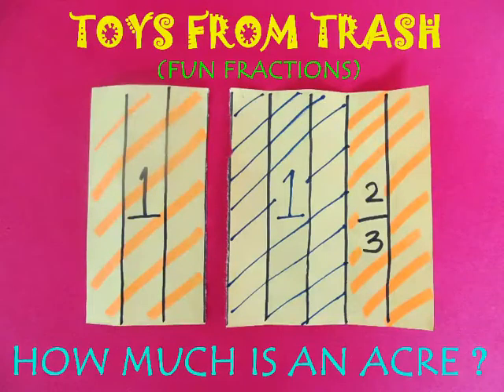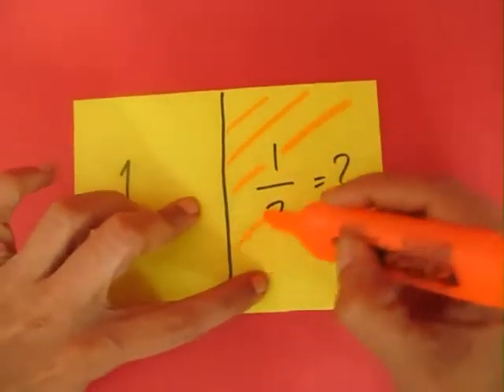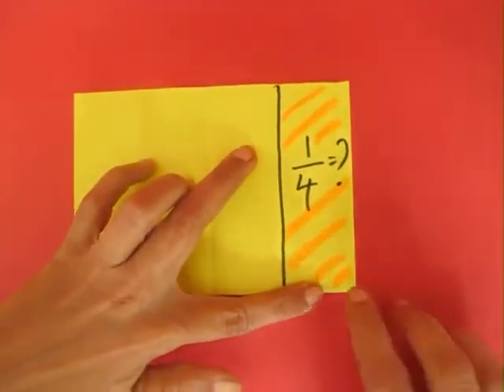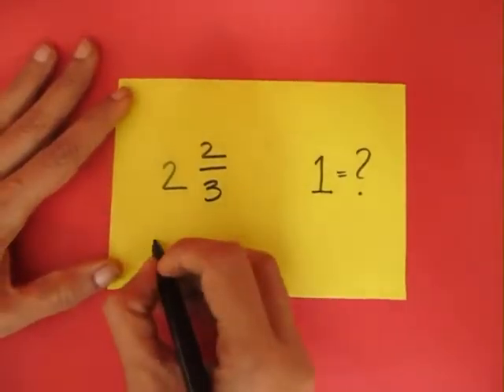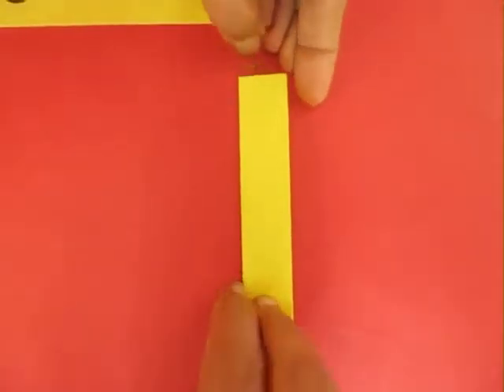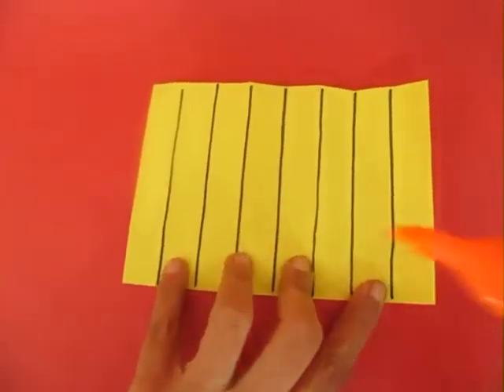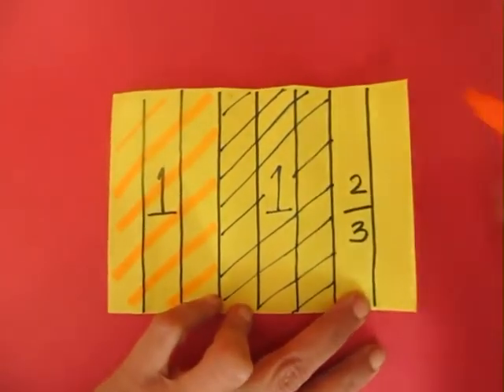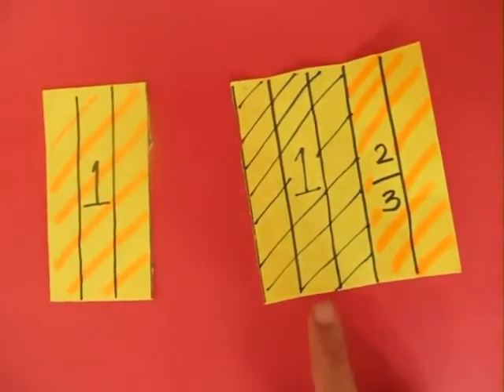FUN FRACTIONS - ENGLISH - 24MB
A bookish problem can be converted into a practical problem. A farmer has a field measuring 2 and 2/3 acres. He wishes to sell 1 acre of his land. The given rectangular piece of paper is equivalent to 2-2/3 acres. Show how much will be 1-acre? This work was supported by IUCAA and Tata Trust. This film was made by Ashok Rupner TATA Trust: Education is one of the key focus areas for Tata Trusts, aiming towards enabling access of quality education to the underprivileged population in India. To facilitate quality in teaching and learning of Science education through workshops, capacity building and resource creation, Tata Trusts have been supporting Muktangan Vigyan Shodhika (MVS), IUCAA's Children’s Science Centre, since inception. To know more about other initiatives of Tata Trusts, please